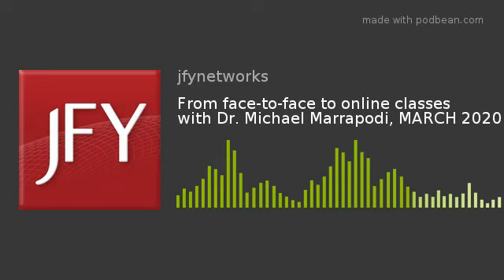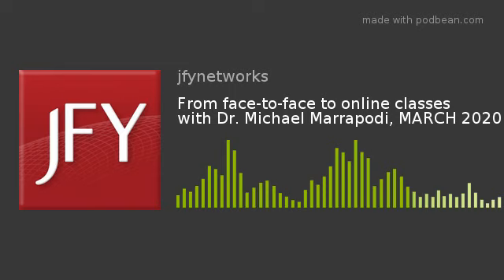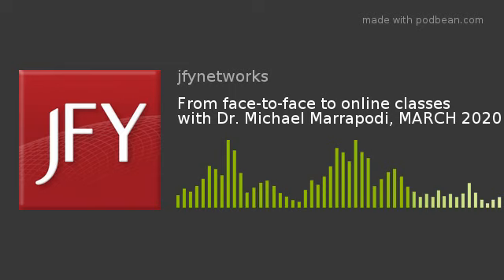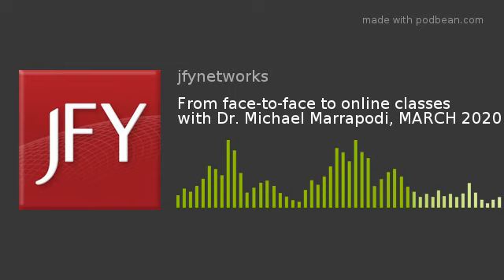From face-to-face to online classes with Dr. Michael Marrapodi, MARCH 2020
JFYNetWorks College and Career Readiness through Blended Learning
MARCH 2020 PODCAST - Dr. Michael Marrapodi, Dean on Online Learning at Cambridge College, shares tips and ideas for instructors who suddenly find themselves transitioning from face-to-face to online classes. Dr. Marrapodi assures instructors this transition is more "crisis education" and the expectations should not be quite the same as a fully developed online course.
MORE ABOUT JFYNET
Today, JFYNetWorks addresses the college readiness problem by providing focused blended learning programs in high school to help students build the academic skills they need to enter college or technical training earning academic credit. The JFYNetWorks blended program model — infusing specialized online content into the regular curriculum — also facilitates scalability, as the low cost of the online platform can easily be expanded to entire schools.

To learn more visit JFYNet.org

- Accuplacer Prep
- Blended Learning, Online Programs
- Partner Schools
- Early College Program